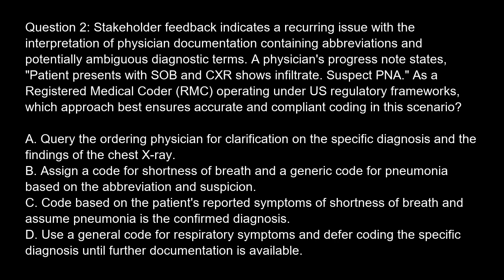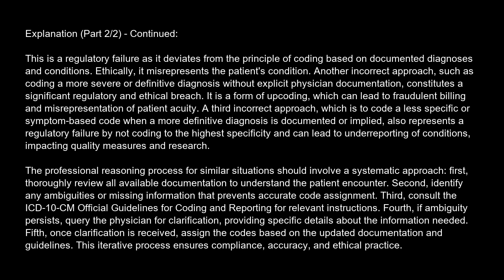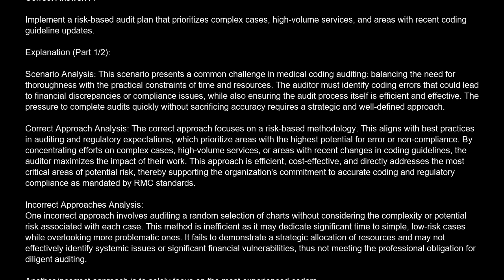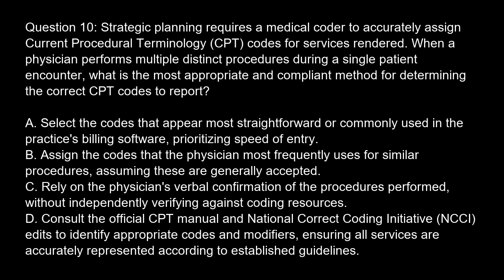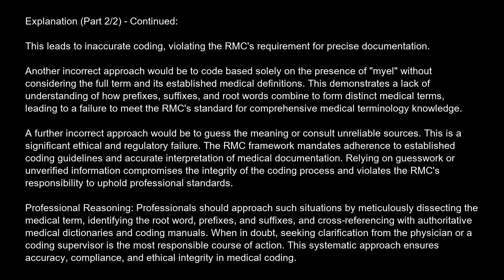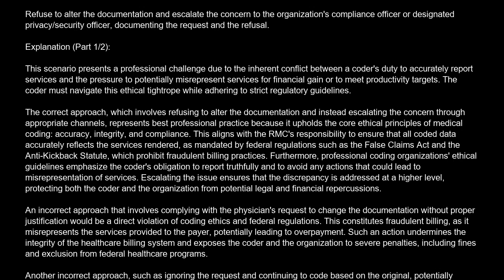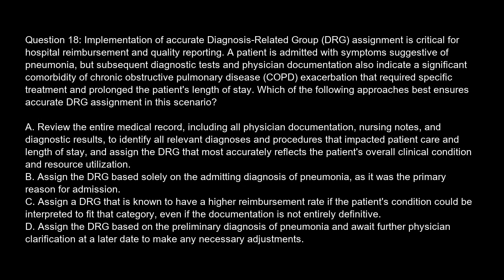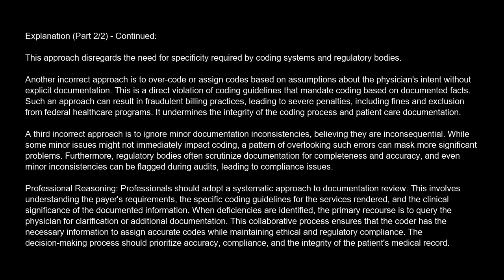Registered Medical Coder RMC Free Practice Test And Answers Updated